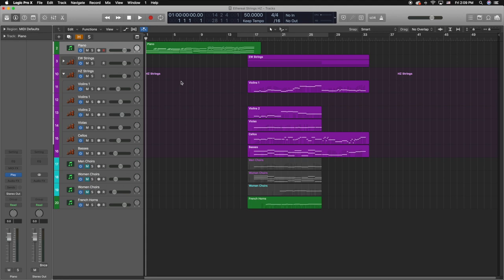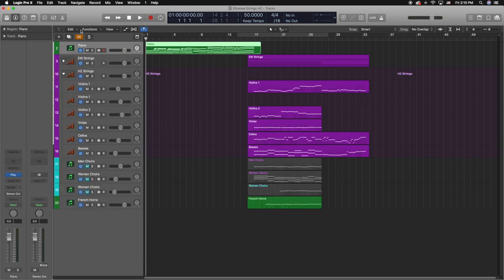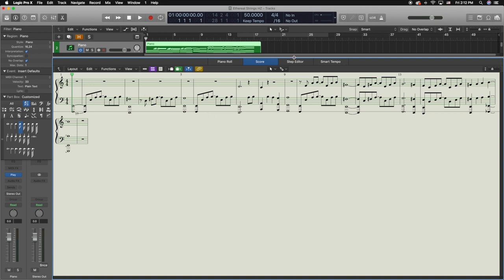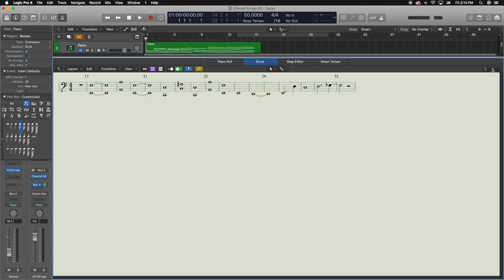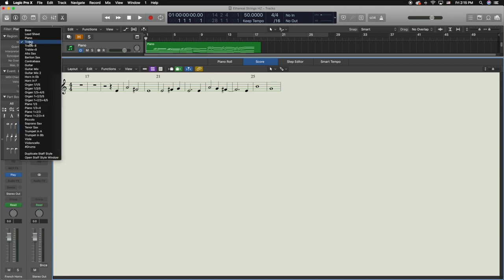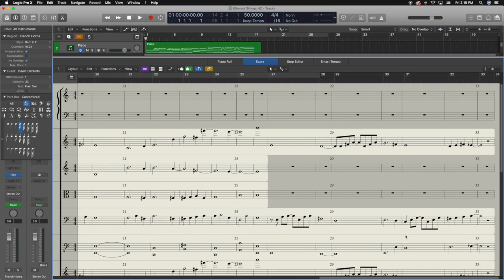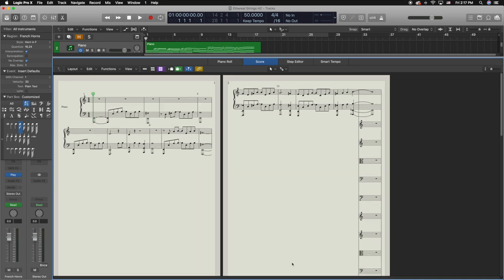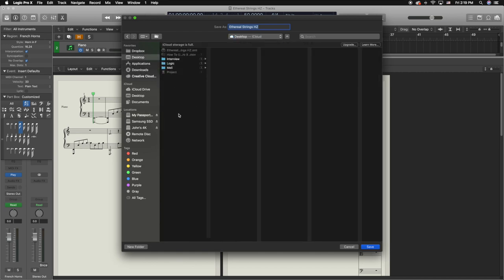How To Use Logic Pro X: Preparing Music In The Score Editor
Thank you for tuning into this weeks video. Here I show you how to prep your scores to appear in the right clefs and given all the notes are correct, export and send it as an XML file to a company or yourself to format and print for musicians to read.